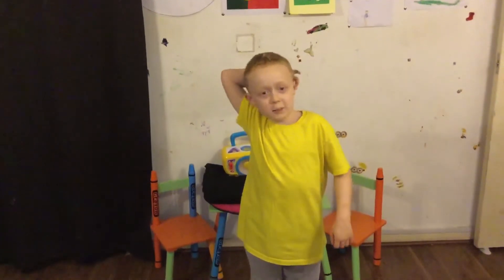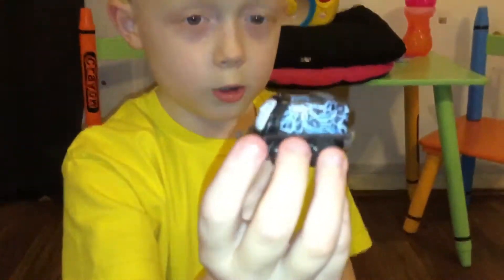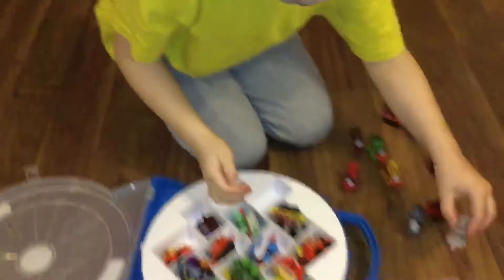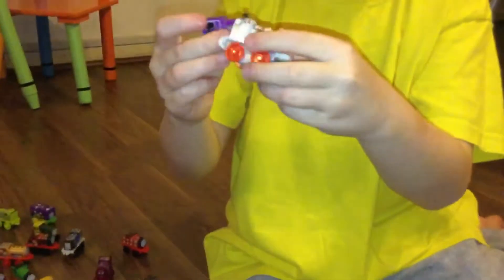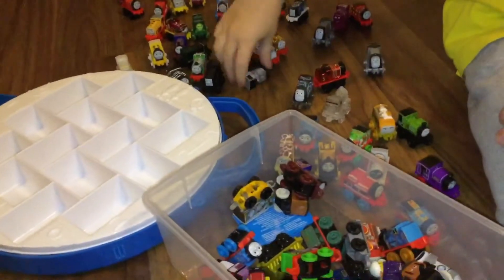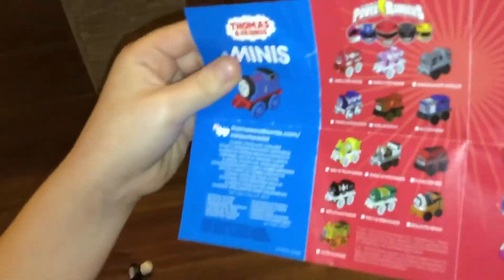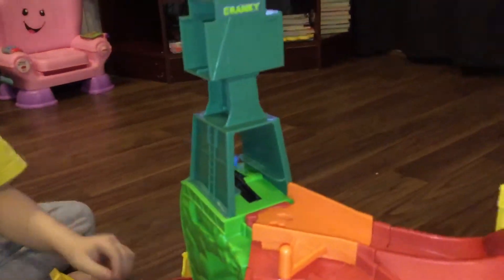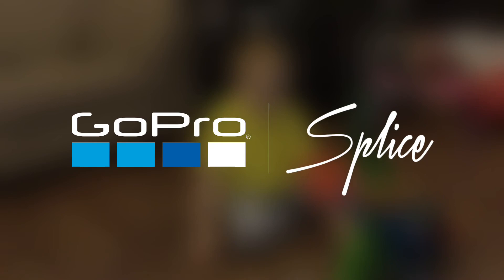Thomas and friends minis collection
A little look at my Thomas and friends minis play set and minis trains collection